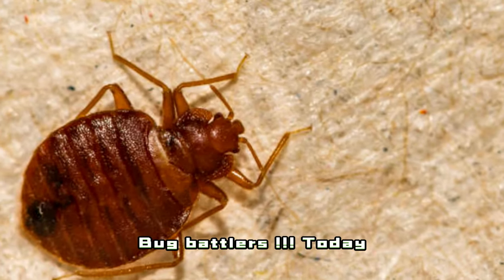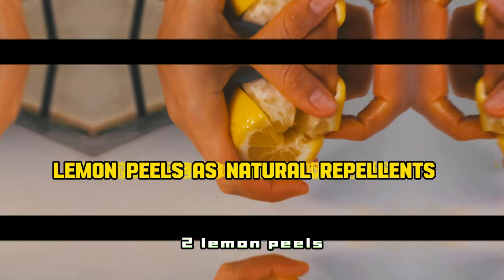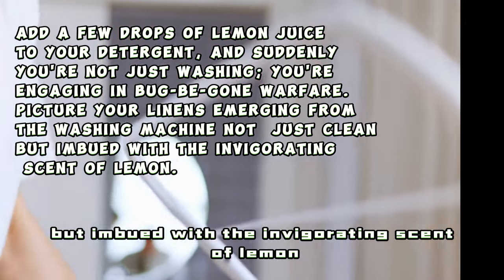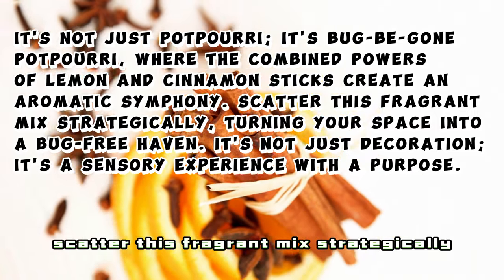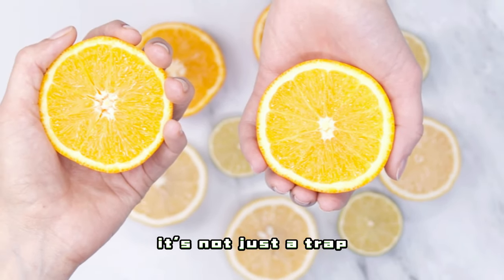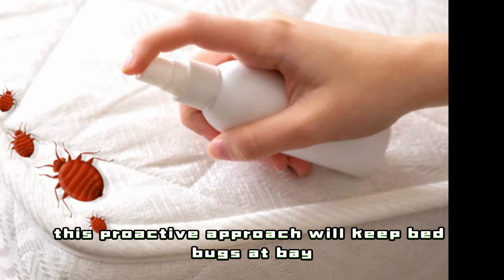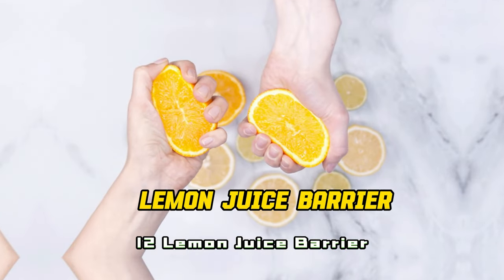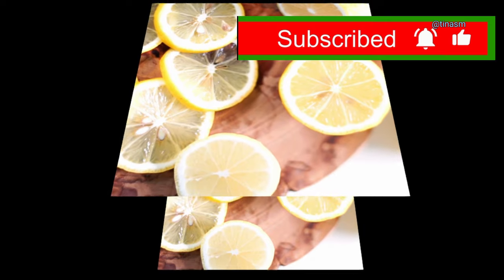Lemon Magic | How to Get rid of Bed bugs Naturally | Home Remedy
Feel free to get my well-explained ebook on Bedbugs  from the below link-

Today, we're diving into the citrusy realm of lemon juice, not just for your summer drinks but as your secret weapon against bed bugs! Say goodbye to those pesky critters and hello to a lemon-fresh, bed bug-free zone. Let's unveil 12 lemony processes that will not only leave your room smelling amazing but will also send bed bugs packing!

1.
 Lemon Juice Spray: The Citrus Shield
Imagine you, bed bug warrior extraordinaire, Mix equal parts of lemon juice and water in a spray bottle. As you spritz your bedding, furniture, and any potential hiding spots, you're not just spraying; you're creating a Citrus Shield. The high acidity of lemon juice is like a superhero disruptor, throwing bed bugs off their scent trails and confusing their navigation,

2.
Lemon Peels as Natural Repellents
Hold on to those lemon peels; they're not just scraps! Think of them as tiny aromatic superheroes. Scatter them strategically around your mattress and furniture, turning your room into a lemon-scented battleground. It's not just pest control; it's a citrus-scented revolution against those unwelcome bed bug invaders. The peels act as natural repellents, sending bugs fleeing from the zesty forcefield you've created.

3.
Lemon-Infused Laundry Detergent: Bug-Be-Gone Edition
Laundry day just got a superhero makeover. Add a few drops of lemon juice to your detergent, and suddenly you're not just washing; you're engaging in bug-be-gone warfare. Picture your linens emerging from the washing machine not just clean but imbued with the invigorating scent of lemon. It's not just laundry; it's a fresh start, free from the clutches of bed bugs.

4.
Lemon Essential Oil Diffuser: Aromatic Armor
Step into the realm of aromatherapy, where your bedroom transforms into an aromatic fortress. With a lemon essential oil diffuser, you're not just dispersing a pleasant scent; you're donning Aromatic Armor against bed bugs. Picture the citrusy mist enveloping your room, creating an invisible shield that bed bugs can't breach. It's not just a diffuser; it's your fragrant defence mechanism.

5.
 Lemon Juice and Cinnamon Stick Potpourri
Close your eyes and envision walking into a room that doesn't just smell good but also repels bed bugs. It's not just potpourri; it's bug-be-gone potpourri, where the combined powers of lemon and cinnamon sticks create an aromatic symphony. Scatter this fragrant mix strategically, turning your space into a bug-free haven. It's not just decoration; it's a sensory experience with a purpose.

6.
Lemon-Infused Furniture Polish: A Shine that Bugs Dislike
Imagine polishing your furniture not just for a gleaming finish but as a bug-banishing ritual. Mix lemon juice with olive oil, and suddenly your furniture becomes more than just wood and polish. As you shine up your wooden surfaces, you'll simultaneously be sending bed bugs packing. Double win
7.
Lemon Juice Soaked Cotton Balls: Bug-Repelling Bait
Soak cotton balls in pure lemon juice and strategically place them near potential hiding spots. Bed bugs are drawn in, captivated by the lemony allure, only to be repelled by the potent citrus. It's not just a trap; it's a lemon-powered espionage mission against bed bugs. Your room becomes a battlefield, and you hold the secret weapon.

8.
Lemon and Borax Powder Mixture: The Dynamic Duo
Combine lemon juice with borax powder to create a bed bug-banishing mixture. Sprinkle it along baseboards, under furniture, and in the cracks and crevices where bed bugs hide. The abrasive texture of borax helps to dehydrates and eliminates bed bugs. The mixture is not just a cleaning agent; it's a dynamic force that makes your home a no-fly zone for these unwanted guests.

9.
Lemon-Infused Mattress Protector: Sleep Tight, Bug-Free
Add a few drops of lemon juice to your mattress protector or create a lemon-infused spray specifically for your mattress. It's not just protection; This proactive approach will keep bed bugs at bay, ensuring you sleep tight without any unexpected bed bug bites

10.
Lemon and Vinegar Cleaning Solution: Clean and Repel
Enter the lemon-powered cleaning extravaganza! Mixing lemon juice with white vinegar is not just about wiping surfaces; it's about creating a hostile environment for bed bugs. The acidity disrupts their pheromone trails, making your living space less appealing to them.